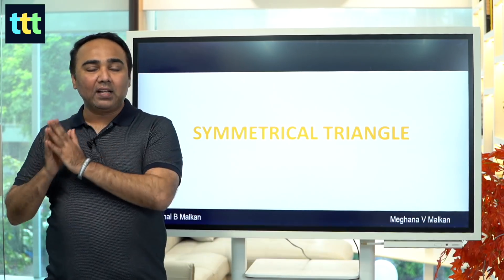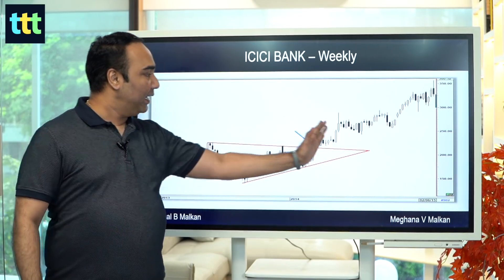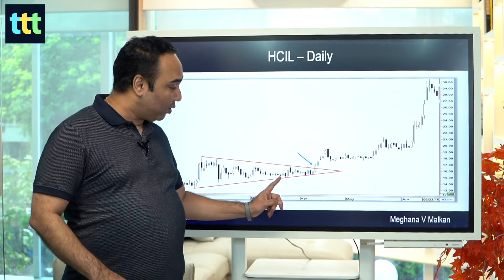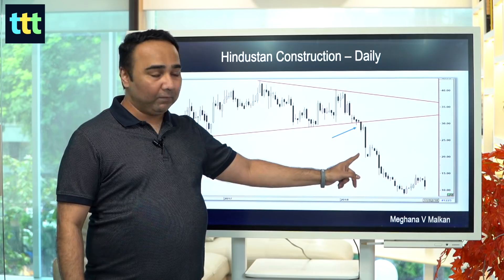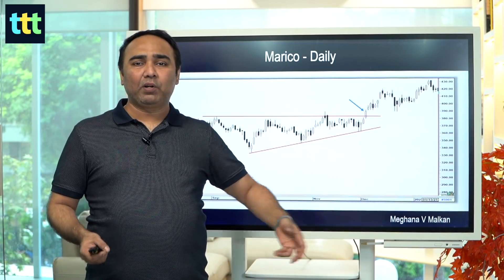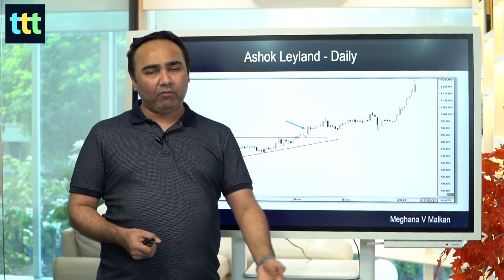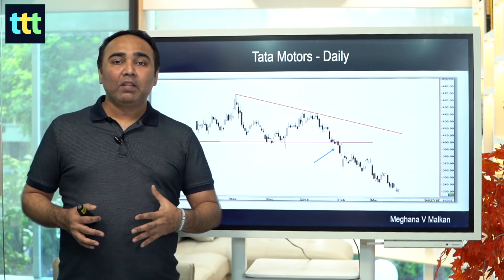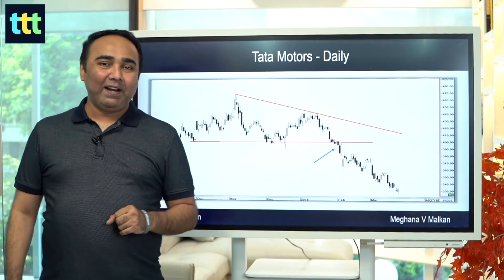Triangles - Tuesday Technical Talk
. Let us learn more about Triangles in this new episode of Tuesday Technical Talk with Vishal B Malkan

ABOUT MALKANSVIEW
Malkansview is India’s leading Institute in Stock training and coaching.

Vishal B Malkan is one of the most-watched and followed trading experts in the country. He has more than 600 videos on this channel which have been viewed more than a million times.

Meghana V Malkan is India’s leading Trading & Performance Coach and abundance facilitator.  Her strength as a coach lies in helping aspiring traders to perform at their highest levels in stock trading and so in life.

Together, Vishal and Meghana make a unique combination of simple strategies and a high-performance mindset. More than 10,000 students have completed their online courses and video series.

Malkansview has created 10 blockbuster online courses, including the most popular course Options Mastery which has helped laymen to understand a complex tool like Options in a simplified way and trade it to success. They train people from various backgrounds into professional stock trading through their one-year coaching program TraderinMe which is a one-of-its-kind program in the country.

Vishal’s weekly show, Tuesday Technical Talk which has the most profound content and a live market discussion. Meghana’s show Pro Trader Talks focuses on the right mindset to become a professional trader and investor. Both these shows prove to be of tremendous value to their viewers.

She also hosts the weekly Podcast, The Malkan Show that has cutting-edge content on areas of life mastery.